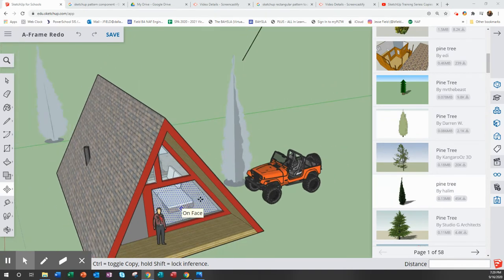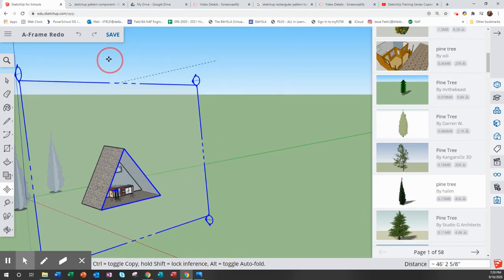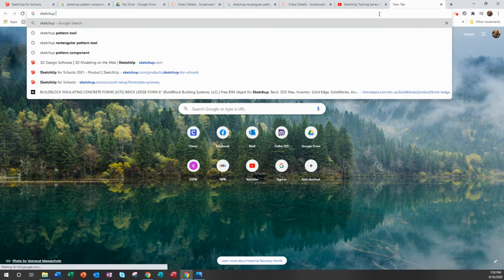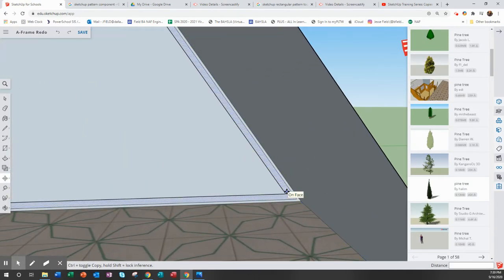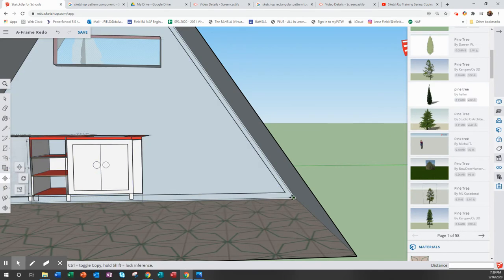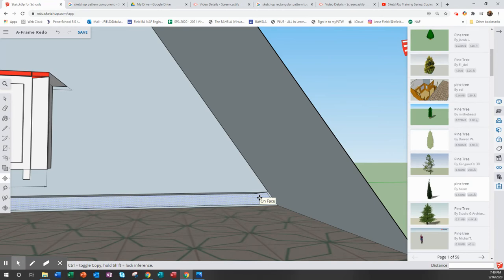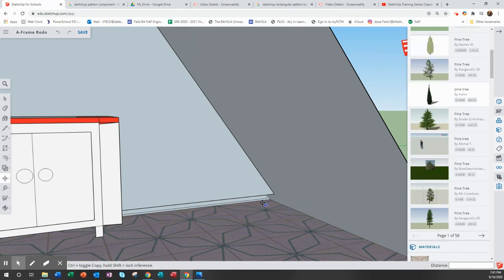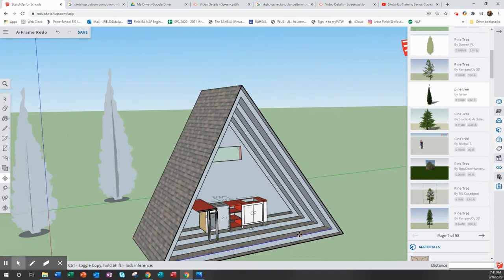SketchUp A Frame vid 6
Copy Pattern and Arrays